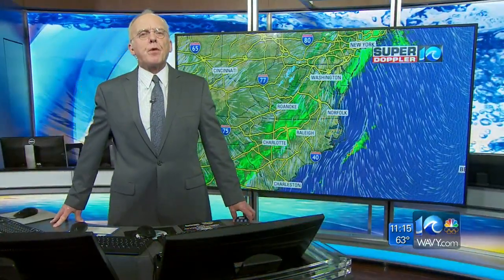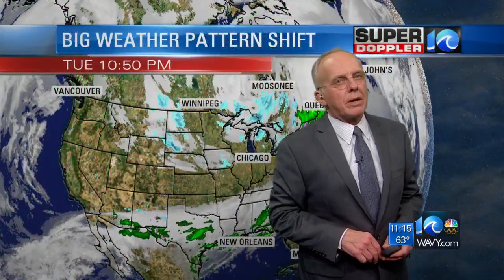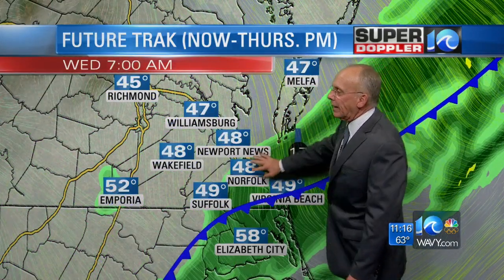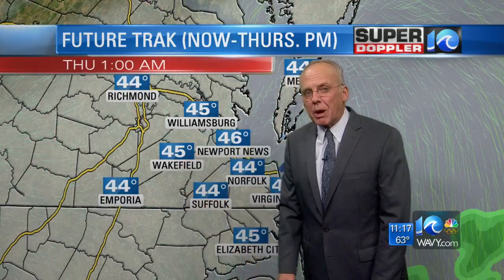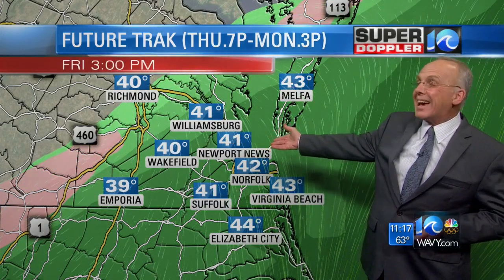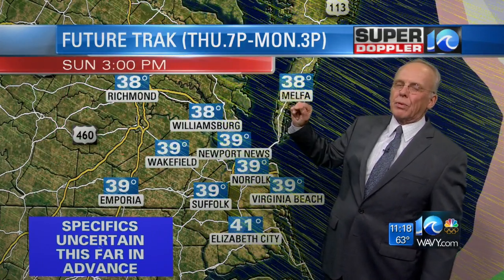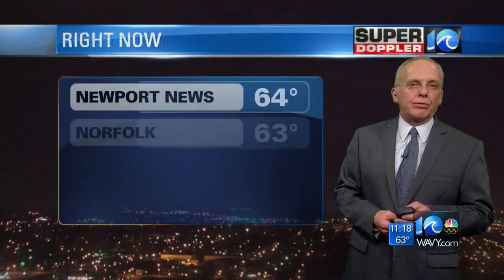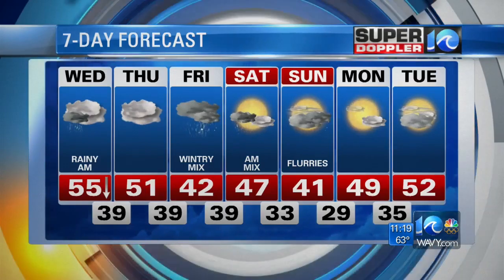Super Doppler 10 Evening Update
Don Slater with the forecast.